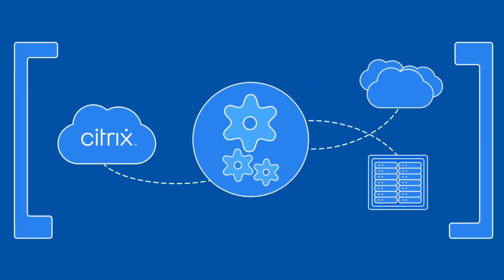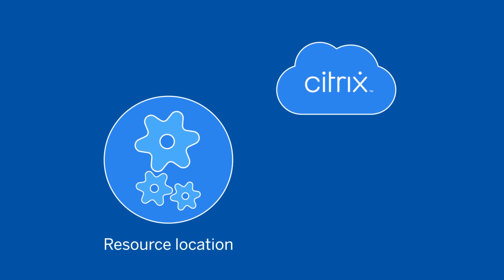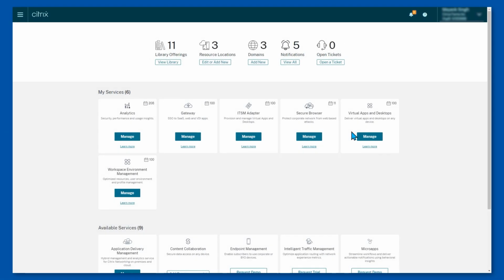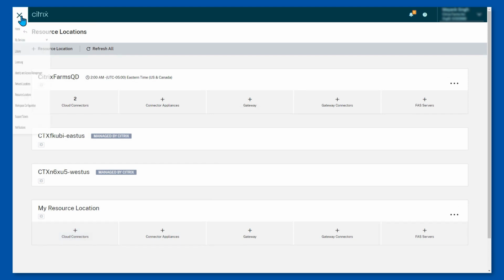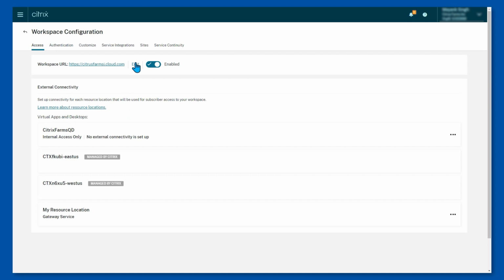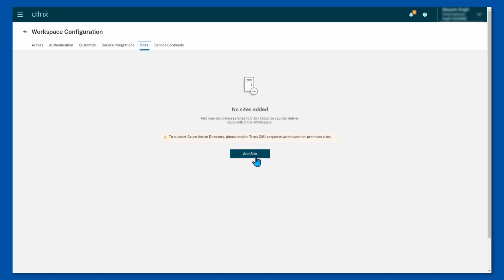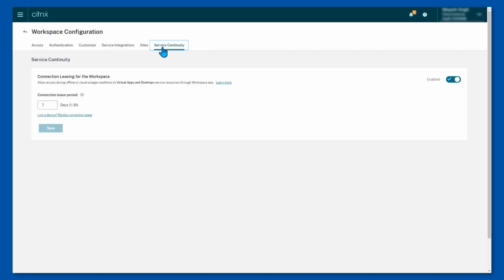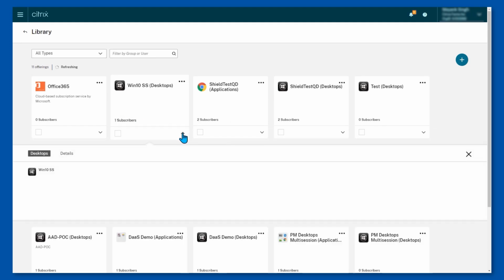Welcome to Citrix Cloud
Citrix Cloud provides the fastest, simplest, and most flexible approach to securely managing digital workspaces. Focus on your apps, data, and people – not infrastructure.